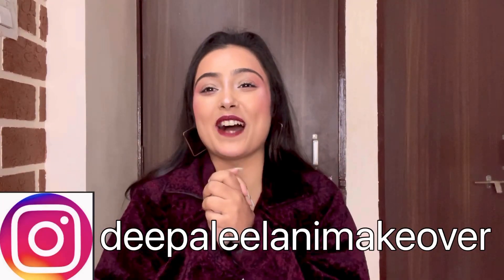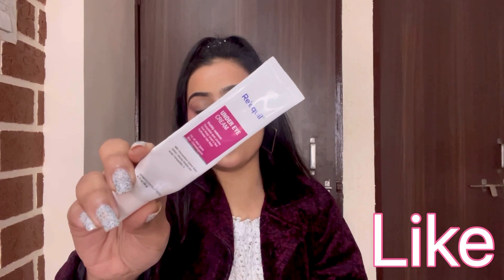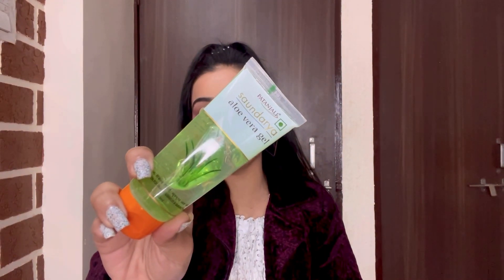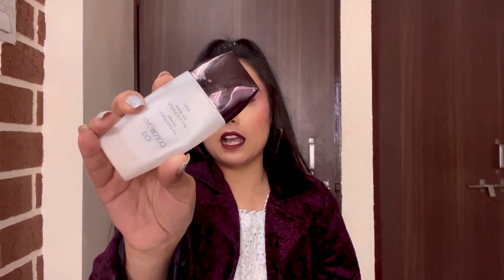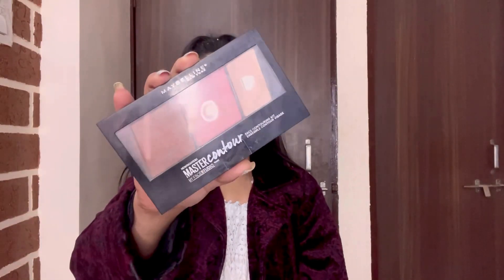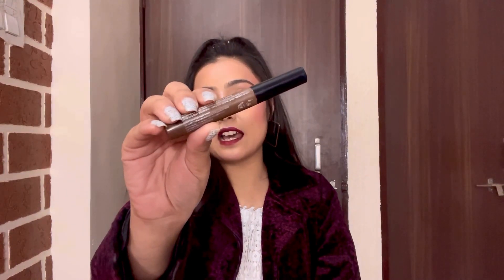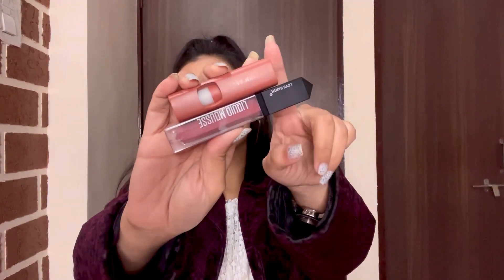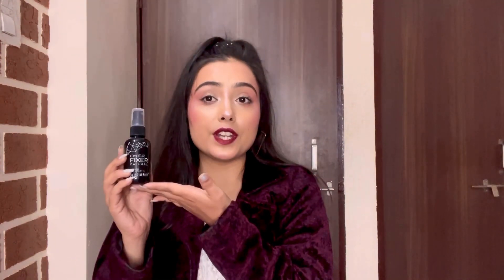My go to products 🤍 | products i carry when i am going outside | deepa leelani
Hey❤️✨

Products mentioned

Rose water

Re’equil under eye cream

Patanjali aloevera gel

Colorbar primer

Milani concealer

Nyx mascara

Smashbox mascara

Maybelline contour blush and highlighter palette is might be discontinued , can not find it’s link .